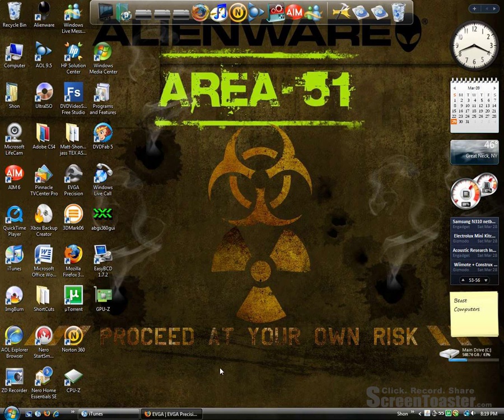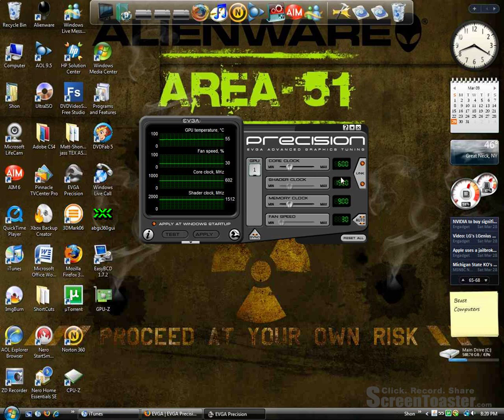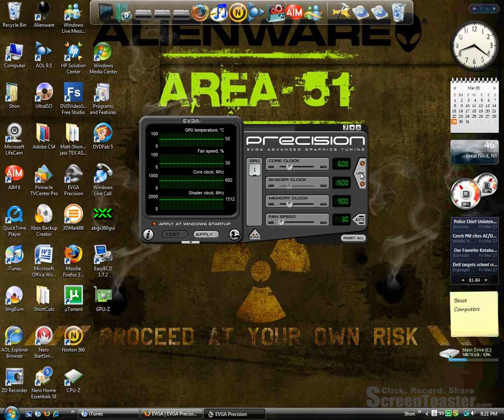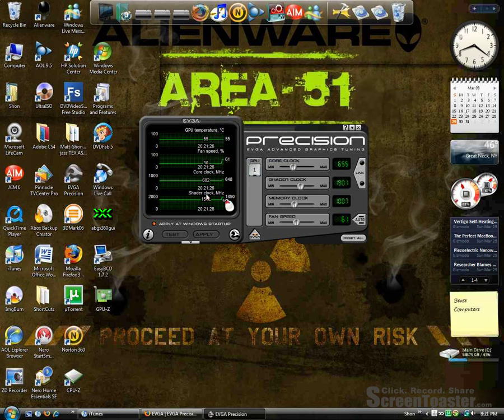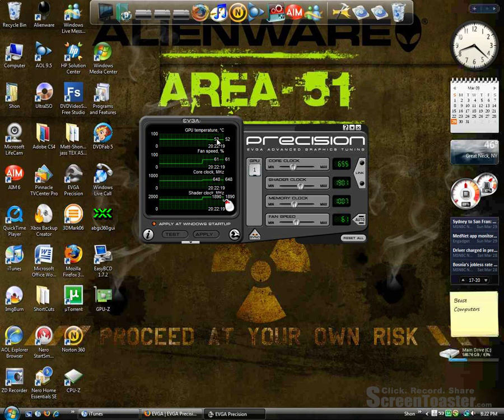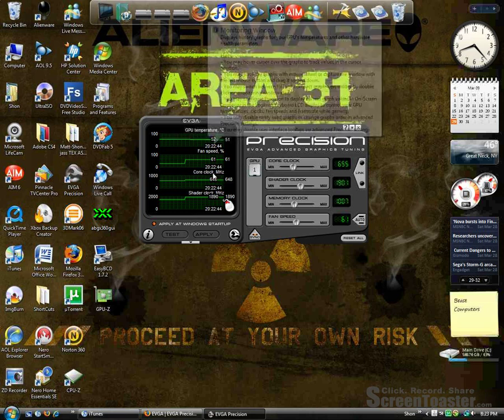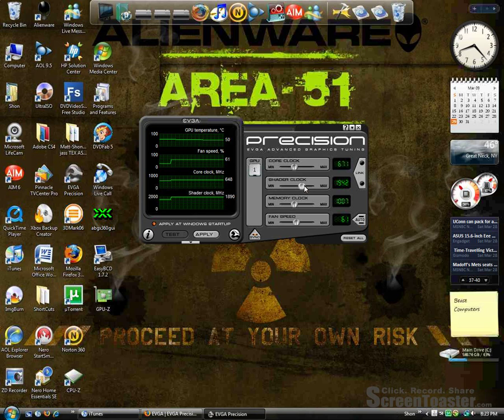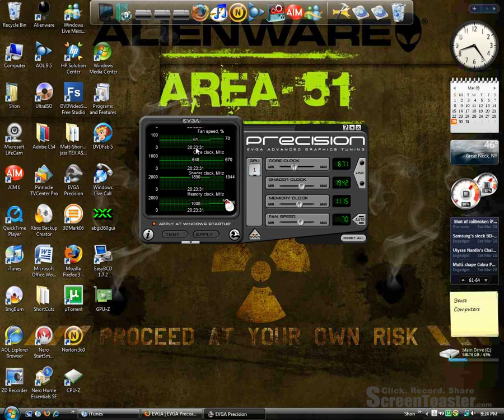How To Overclock Your 9800 GT